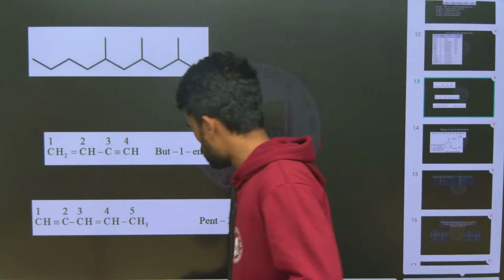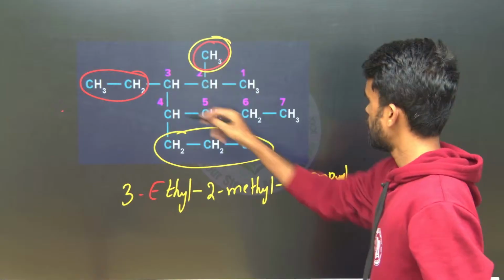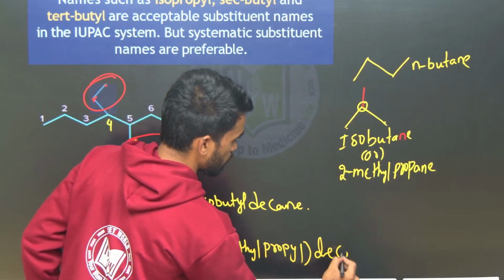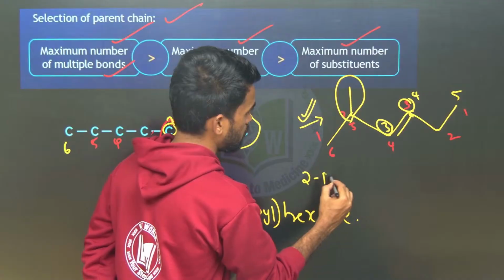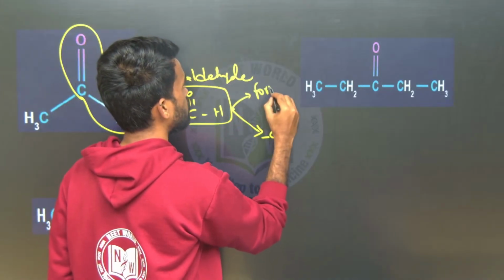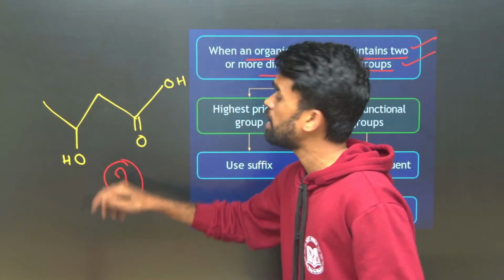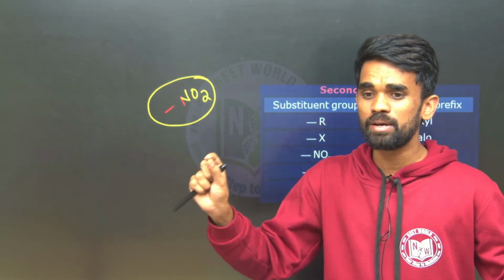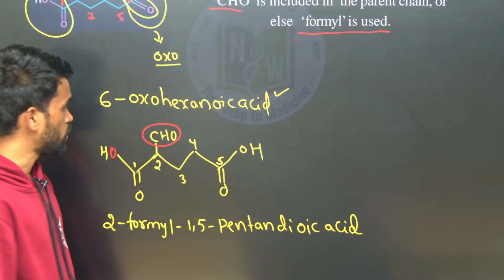🚀 Organic Chemistry Kickstart | IUPAC Nomenclature Full Crash Class | Part 2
In this live session, Ajay Sir simplifies one of the most confusing topics in Organic Chemistry — IUPAC Nomenclature. Learn how to name any organic compound quickly and accurately using simple tricks and patterns. From alkanes, alkenes, alkynes, and functional groups to cyclic and aromatic compounds, this video will give you complete conceptual clarity.

💡 Perfect for NEET, JEE, and Class 11 students who want to master naming rules once and for all!

Key Concepts Covered:

Steps for naming organic compounds

Identifying parent chain, substituents, and functional groups

Numbering rules and priority order

Naming branched, cyclic, and multiple functional compounds

Common naming mistakes and examiner traps

📍By the end of this session, you’ll be confident in solving any IUPAC question in seconds!

NEET WORLD is one of India’s most dynamic learning platforms dedicated to helping aspirants achieve their dream of becoming doctors.
We believe "Your dreams don’t work unless you do", and every lecture here is crafted with that mission.

🎯 Our Vision:
To empower every NEET aspirant with crystal-clear concepts, problem-solving strategies, and exam-smart approaches.

📚 What We Offer:

NEET Long-Term & Crash Courses

100-Day NEET Challenge Series

Subject-wise Blueprint Analysis

PYQ Practice & Daily Mock Tests

Concept-Oriented YouTube Lectures

💬 Tagline: NEET WORLD – Your Step to Medicine.

👨‍🏫 About Lecturer – Ajay Sir (Chemistry Expert, NEET WORLD)

Ajay Sir is one of the most loved Chemistry mentors known for his crystal-clear teaching, engaging explanations, and smart tricks to solve even the toughest problems.
With deep expertise in Physical and Organic Chemistry, he transforms complex reactions into easy, relatable concepts.

🔥 Specializations:

Organic Chemistry (IUPAC, Isomerism, Reaction Mechanisms)

Physical Chemistry (Electrochemistry, Thermodynamics, Redox)

Shortcut Strategies for NEET & JEE

🧩 His unique teaching style makes students fall in love with Chemistry!